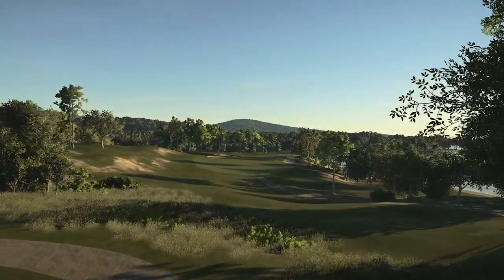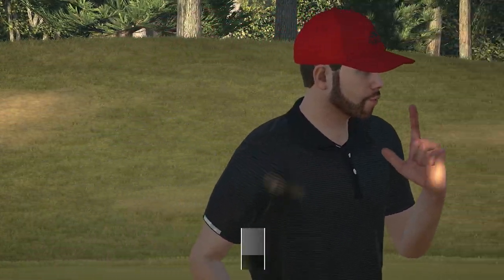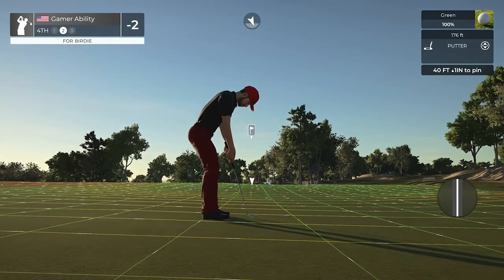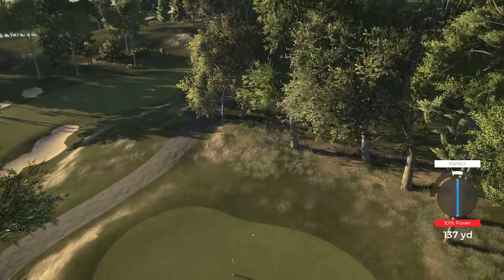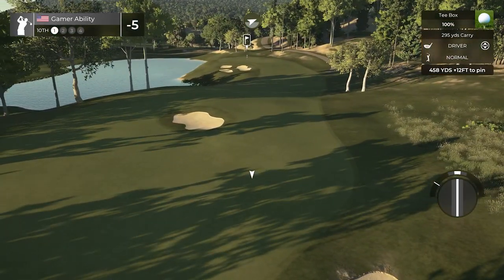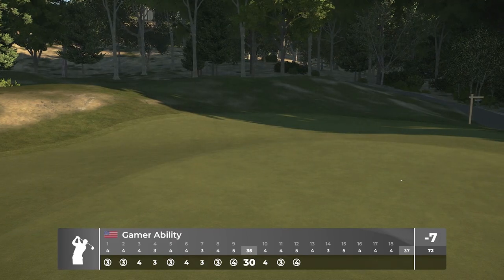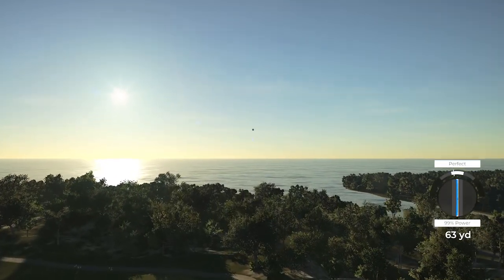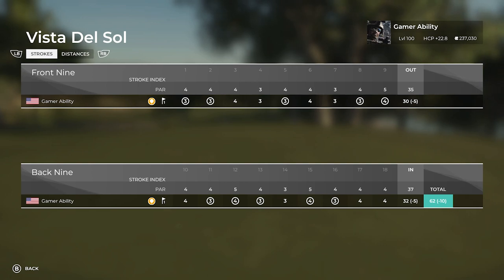NEW COURSE Vista Del Sol - PGA TOUR 2K21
NEW COURSE Vista Del Sol in PGA TOUR 2K21.  PGA TOUR 2K21 Course Showcase Series. Vista Del Sol designed by JickinWings! Check out this new 18 hole Golf Course in PGA TOUR 2K21.  Thank you to the designer for creating this great course!  Let me know what your best score is on this course in the comment section below.

Song: Everglow and We March Together
Artist: Patrick Patrikios